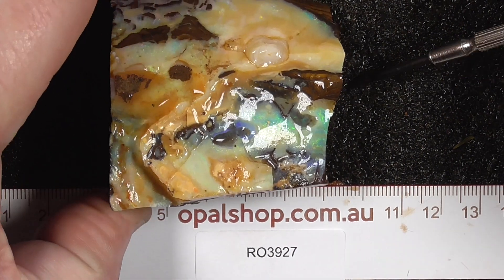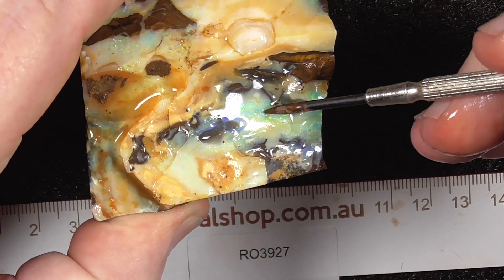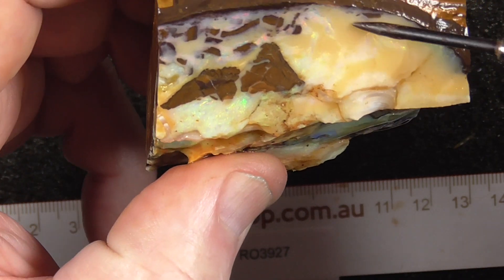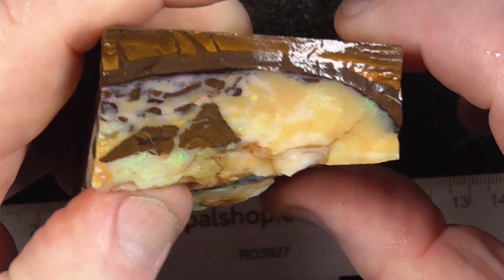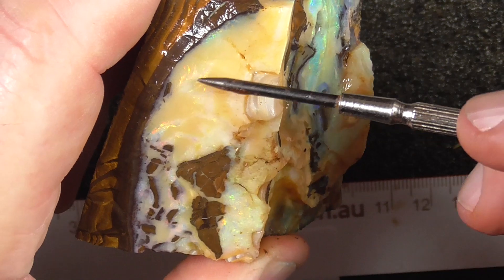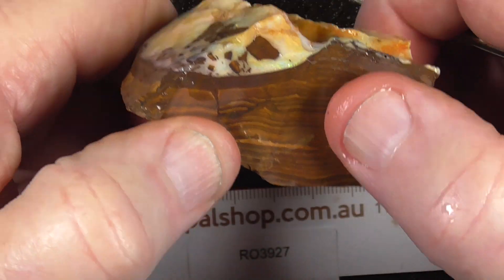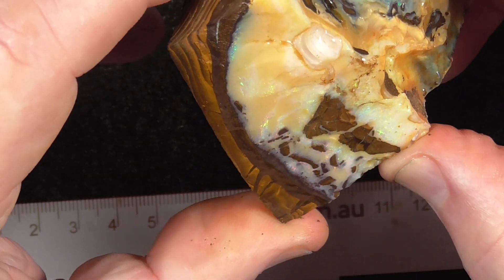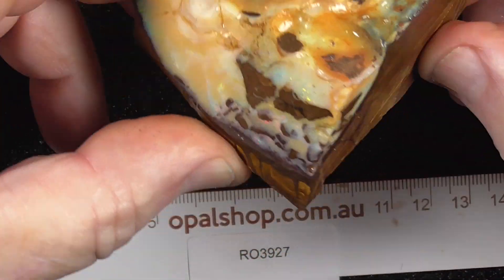Ro3927 - Single Rough Boulder Opal from Queensland Australia